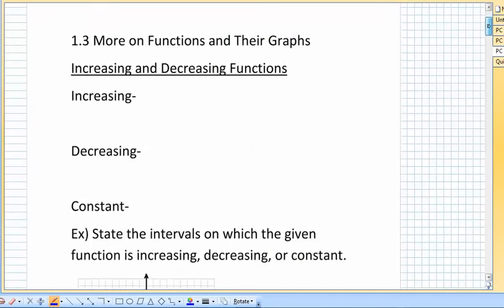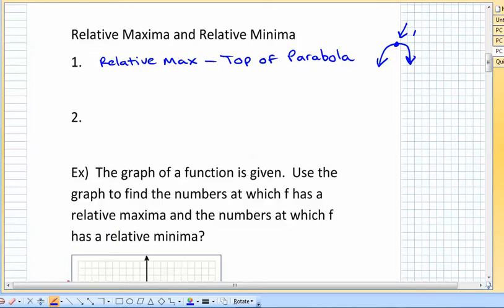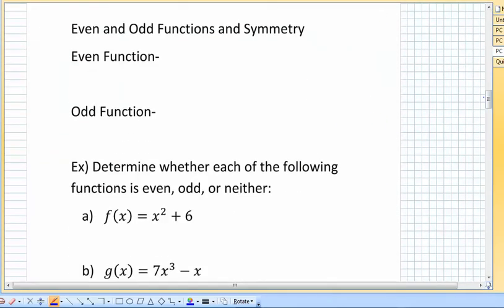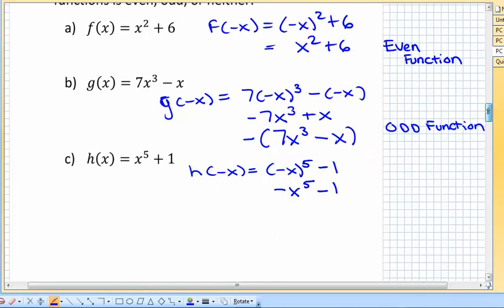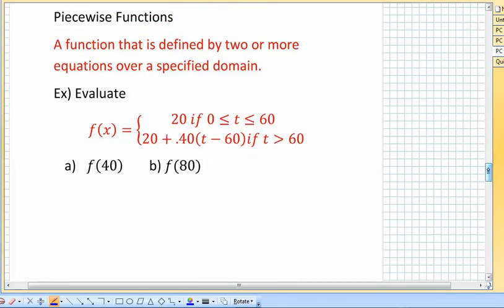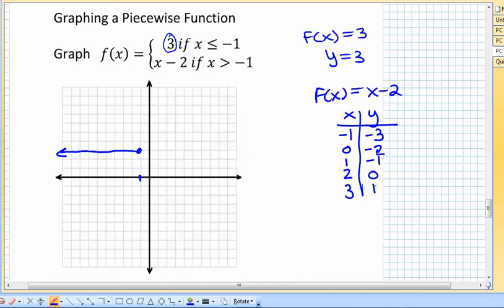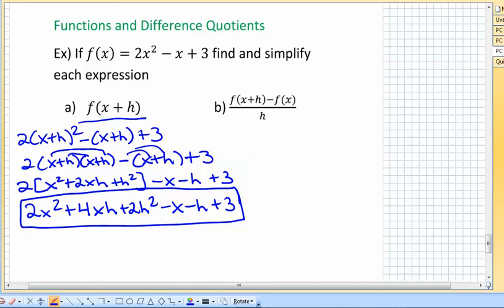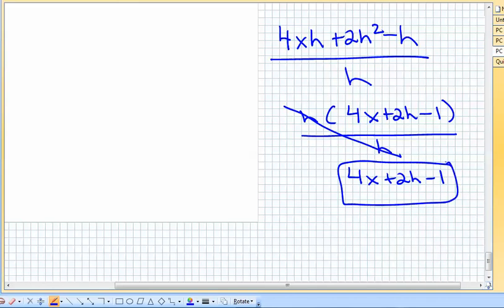1.3 Video Notes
More on Functions and Their Graphs